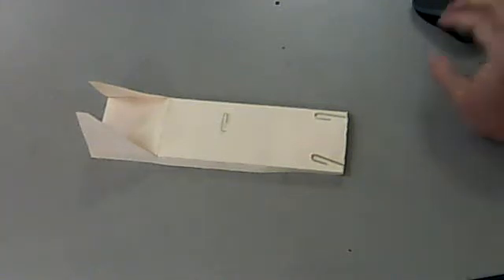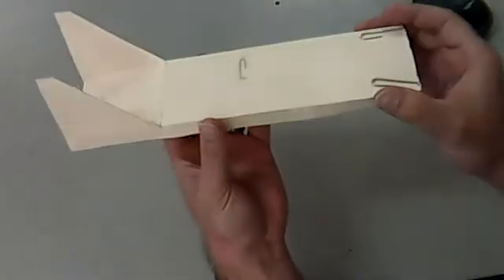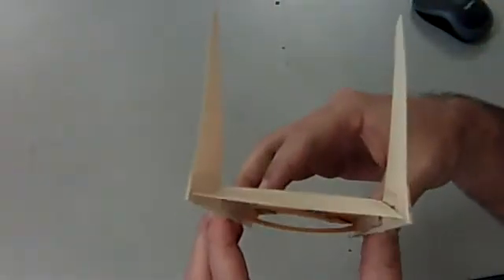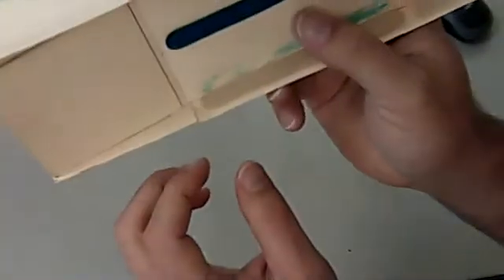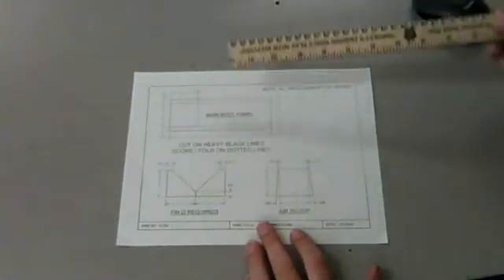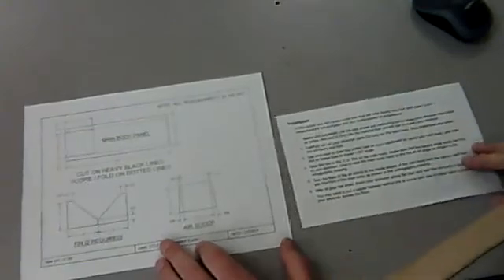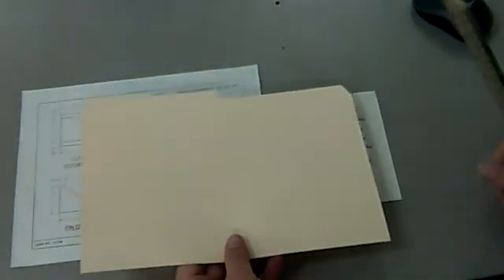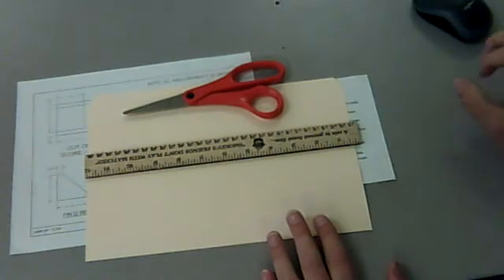Air Skimmer Introduction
Introduction to the Air Skimmer Project